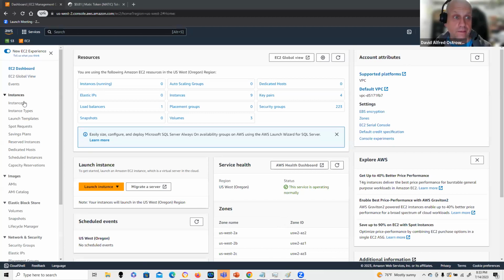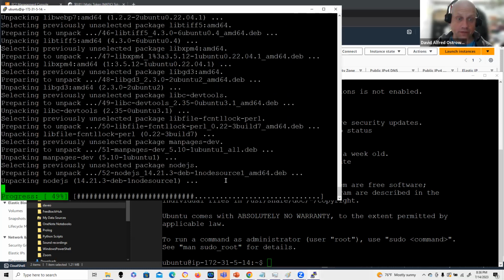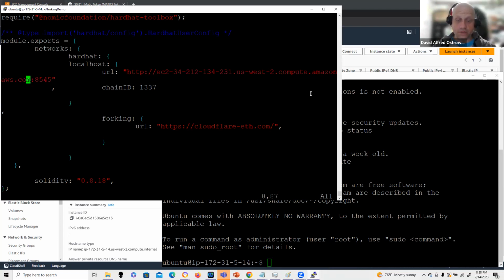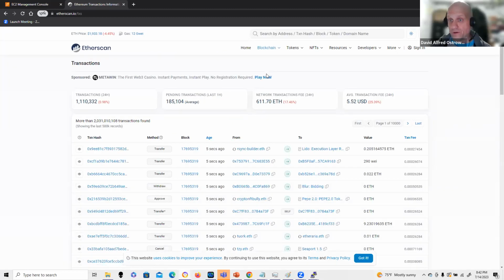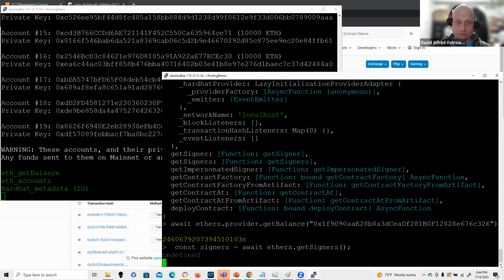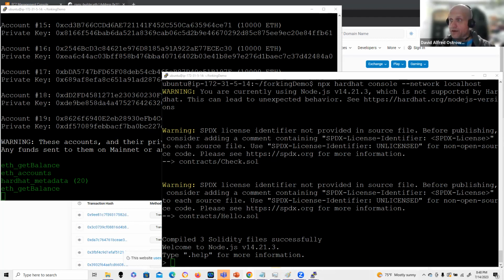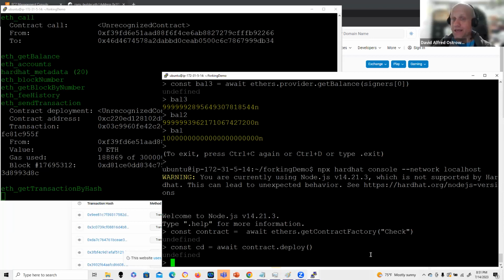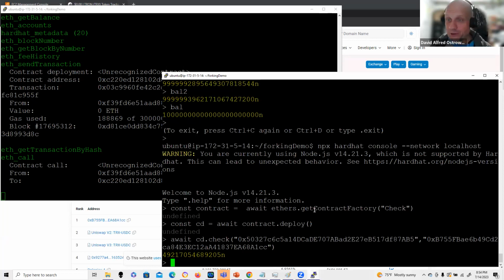Forking Ethereum Mainnet with Hardhat on AWS EC2 for testing